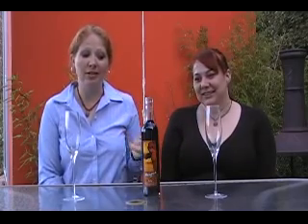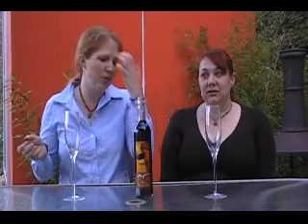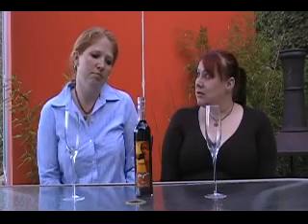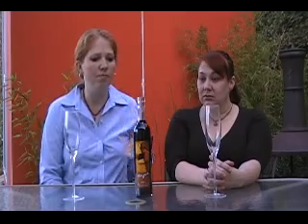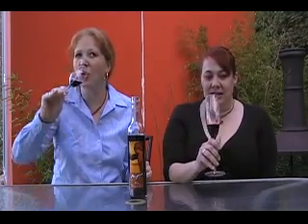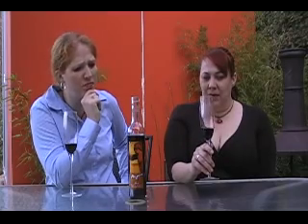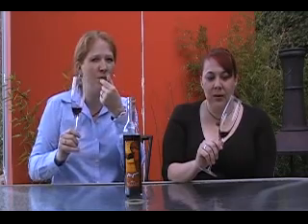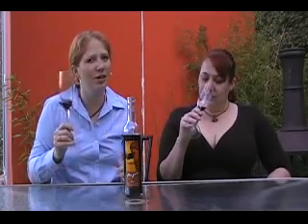Tannat Dessert Wine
So Debra and I decided to try a Tannat dessert wine.  As you can see, these Two Crazy Redheadz like what we taste.  Dessert wine is hard to do wrong, but this was delicious and different.